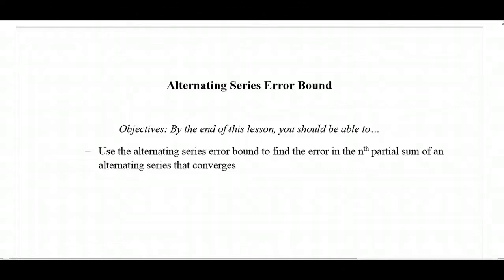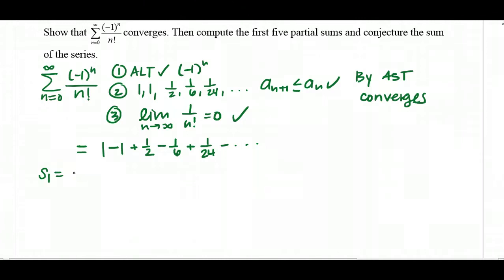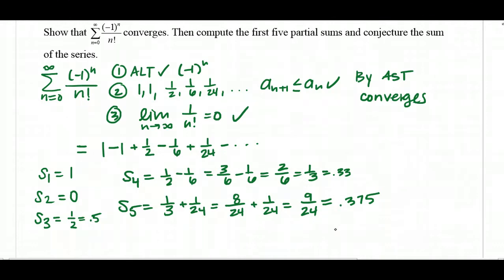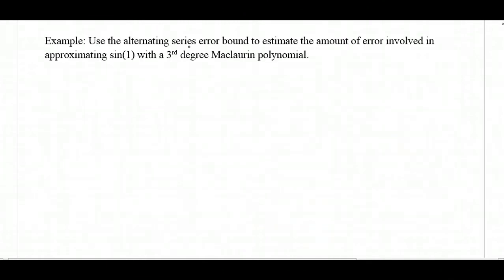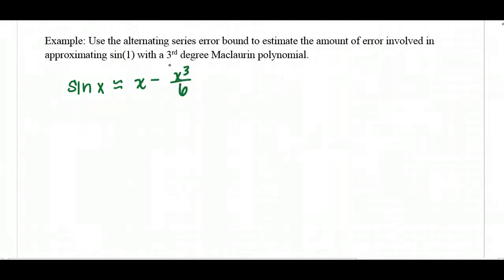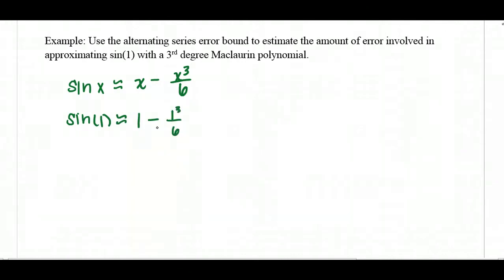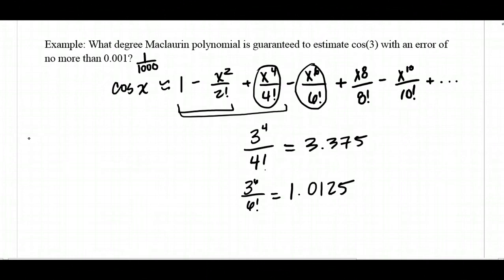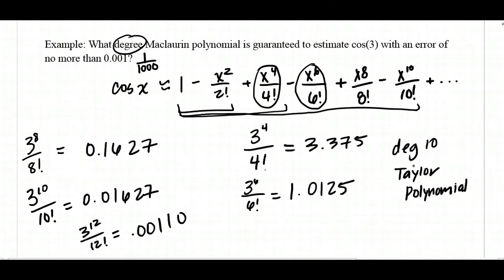Alternating Series Error Bound | AP Calculus BC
In this lesson, we break down how to use the Alternating Series Error Bound to estimate the accuracy of a partial sum. You’ll learn the key conditions for applying the test, how to identify the next term in the series, and how to bound the error — all with guided, step-by-step examples.

✅ What you’ll learn:
What the Alternating Series Error Bound tells us
When and how to apply it
How to estimate the error of a partial sum
Connecting convergence, accuracy, and approximation
Full problem walkthroughs

📌 Perfect for:
AP Calculus BC students
Calculus II college students
Infinite series and approximation topics
Test prep and homework help

Complete Calculus I & II lessons
Alternating Series, Taylor Series, and Convergence
Calm, clear, and step-by-step math help

🖥 More from XO Math:
Calm. Clear. Step-by-step.